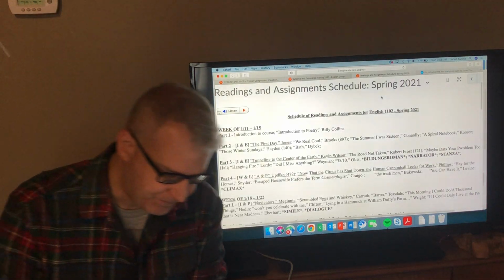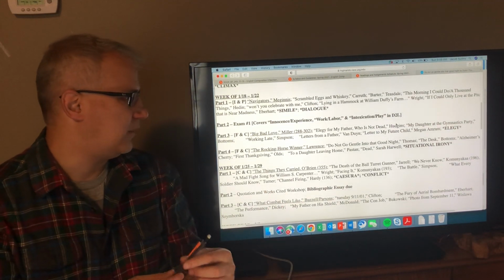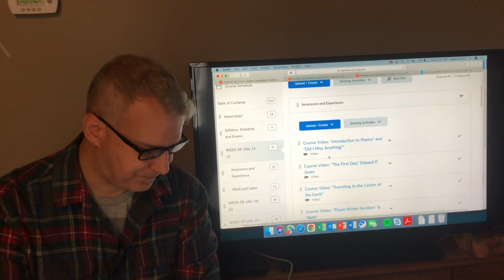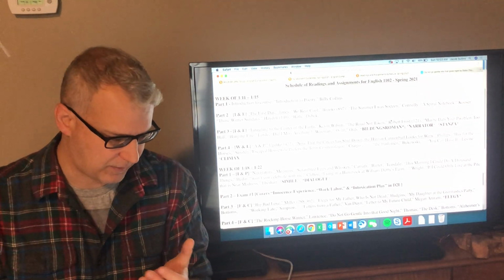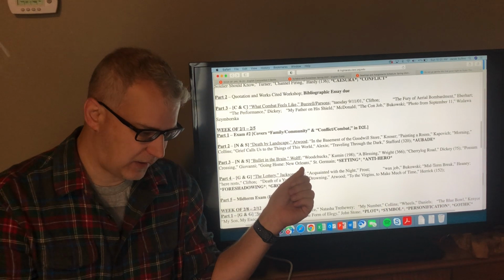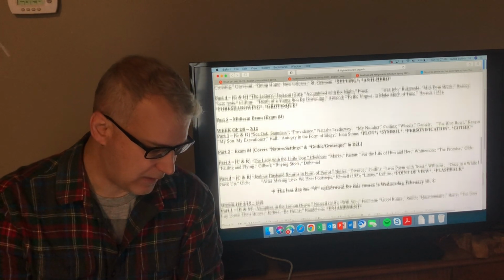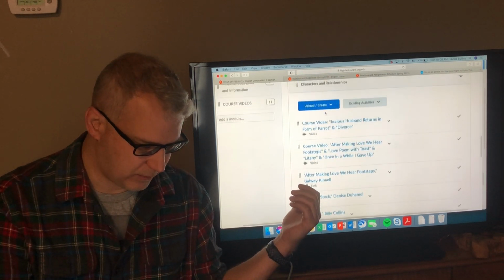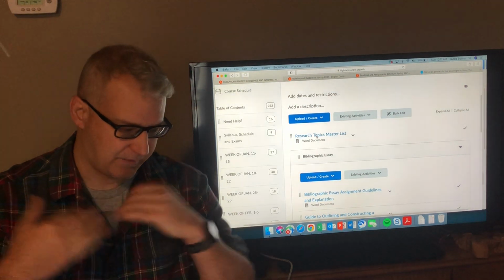English 1102: Spring 2021 Readings & Assignments